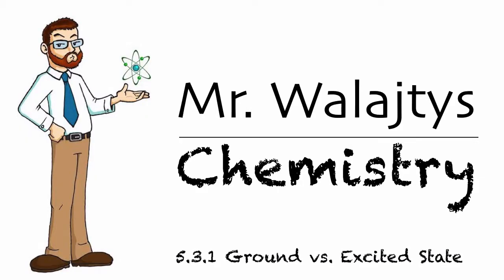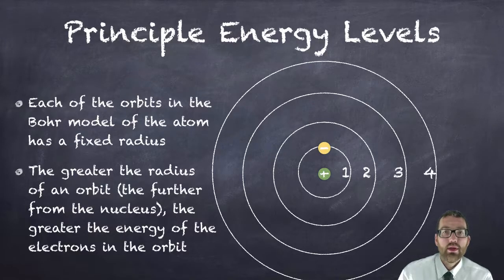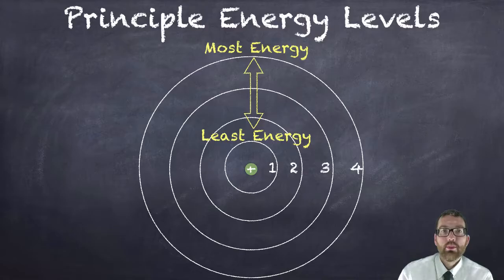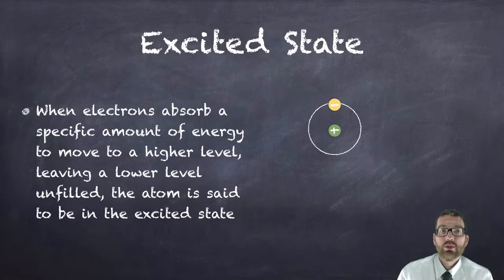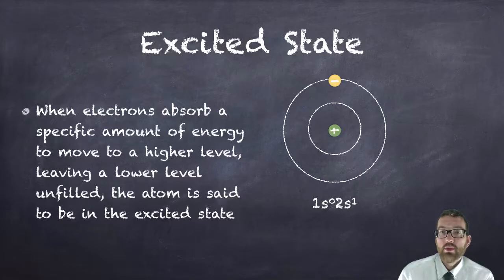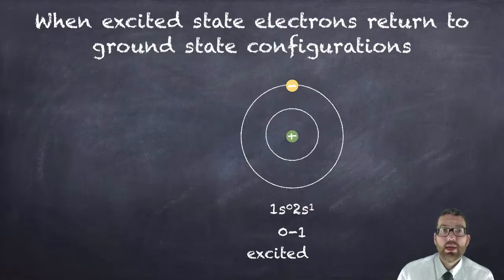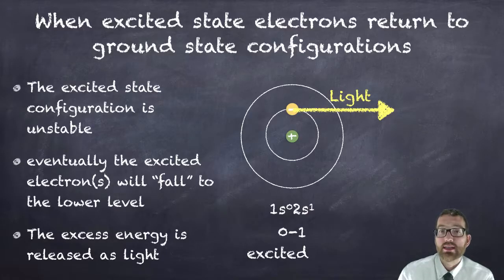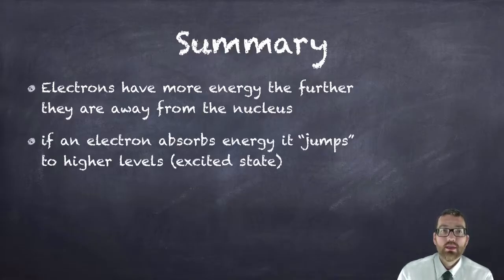5.3.1 Ground vs Excited State